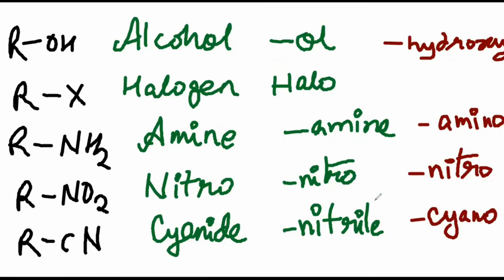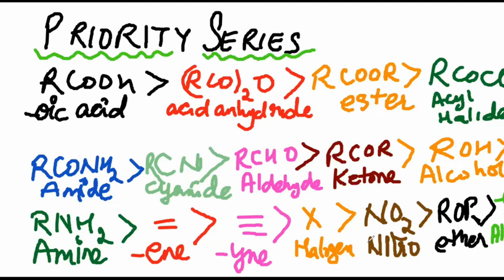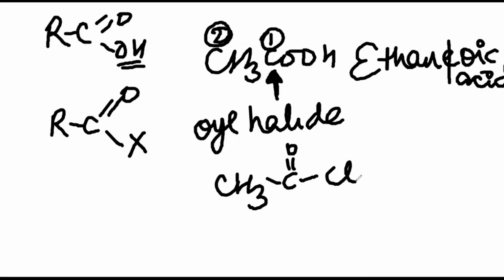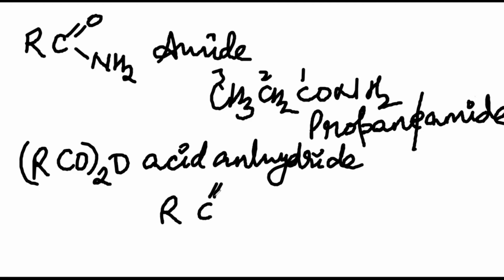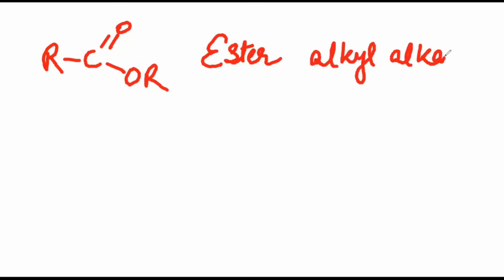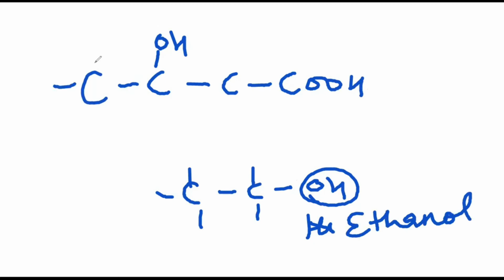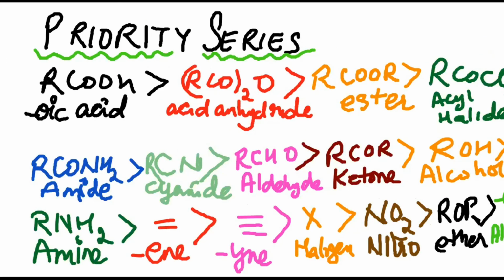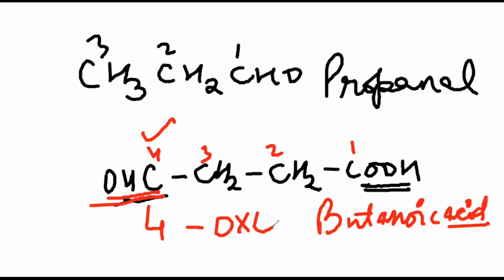IUPAC NOMENCLATURE Different Functional Groups